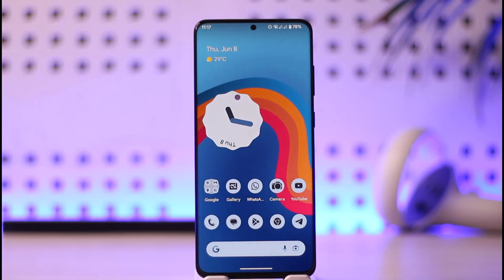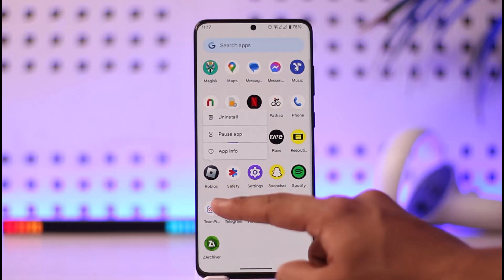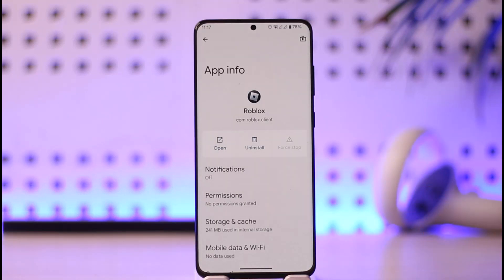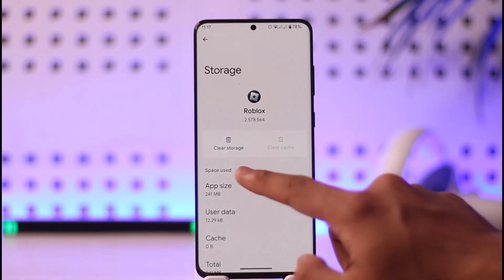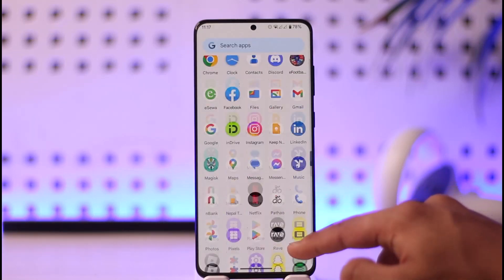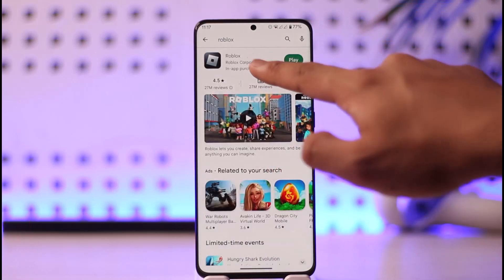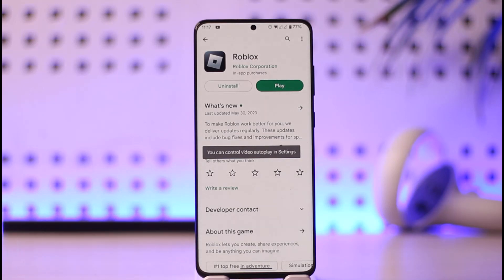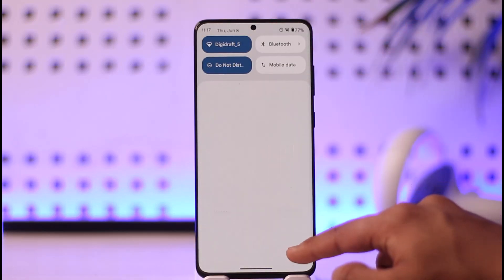How To Fix Roblox Crash Mobile !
In this video, I will show you how to fix crashes on the Roblox app on mobile.

~ Chapters:
0:00 Introduction
0:13 Roblox Fix Crash
0:20 Cache / Data
0:43 Updates
1:02 Check Internet
1:20 Conclusion